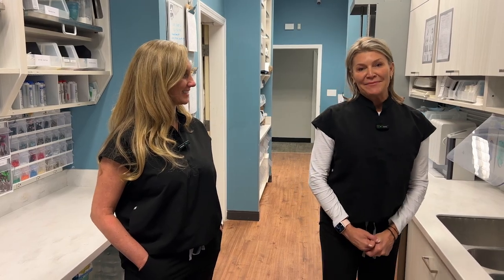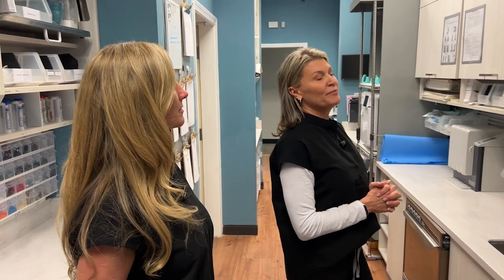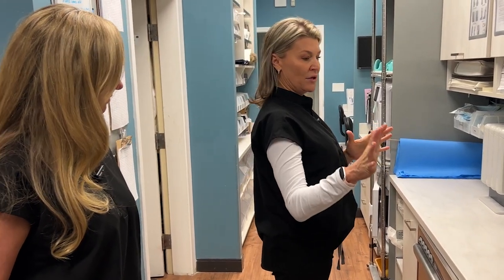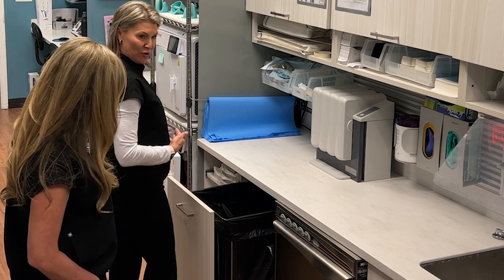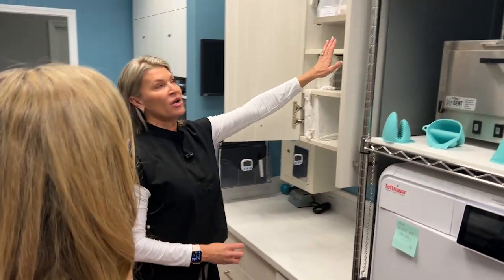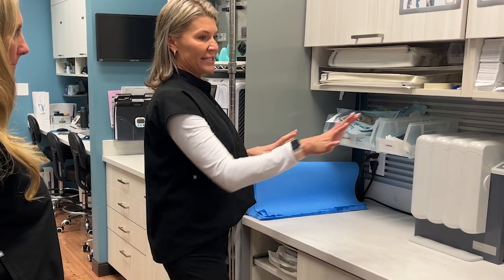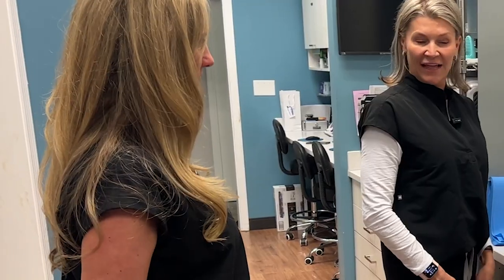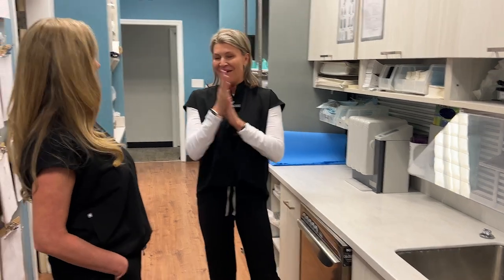Dental Steri Area Walkthrough - "Ergo Angie" Shows Heather Hurley The New Desergo Steri Center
Sterilization is the heart of your dental practice. It’s the hub around which your dental office system flows - or doesn’t! You need to maximize dental office efficiency and productivity by treating this area as an integrated dental office design element, not an afterthought.

Our founder, Dr. David Ahearn, and the team at Design Ergonomics have been studying, improving, and lecturing about the importance of a smooth dental sterilization/resupply system for almost 2 decades. Unfortunately, the industry continues to produce products that don’t flow, and don’t stand up to the challenges of the dental environment. Out of sheer frustration, we had to build what our clients have been asking for – and give you what we use in our own dental practices daily.

- Desergo Steri Center installations provide larger work surfaces, arranged in a linear flow with easy access to dental instruments, supplies, and storage.
- No more bottlenecks to dental office sterilization
- Details such as our Pulldown cabinetry, toe-pull trash bins, and Mobile Autoclave Rack increase your team’s comfort, speed, and safety.
- We build our Steri Centers in the USA to the highest standards of durability in construction and materials.

Helpful links:

How Do You Get Your Dental Instruments Clean? Here Are 3 Ways To Improve Your Sterilization Process.

Sterilizing Dental Instruments: Is It In The Bag Or Are You Just Pushing The Envelope?

What Are You Looking For In An Autoclave For Your Dental Practice?